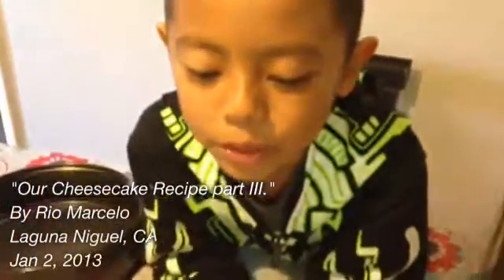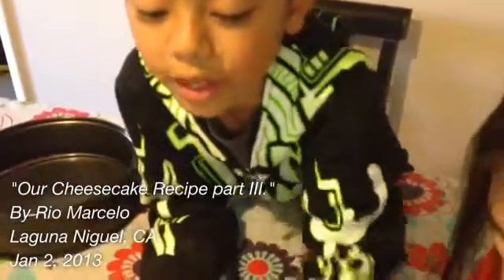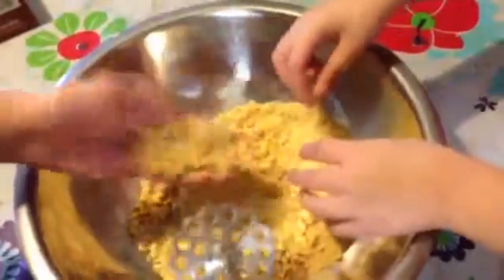Our Cheesecake Recipe part III.